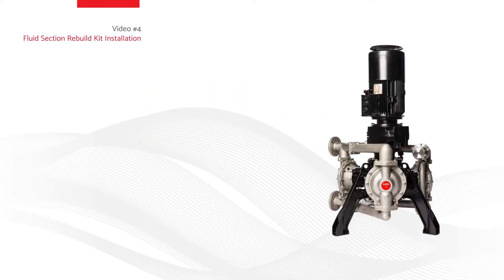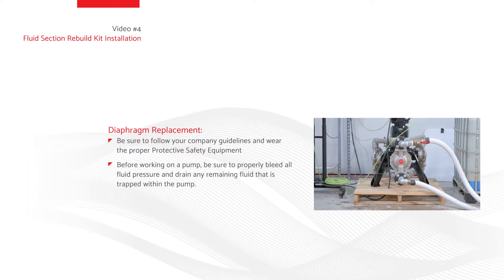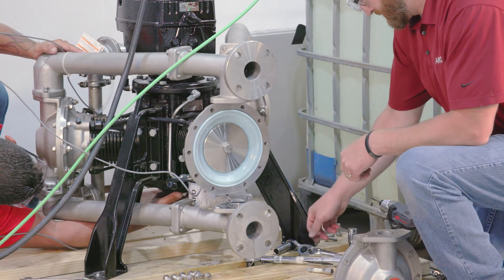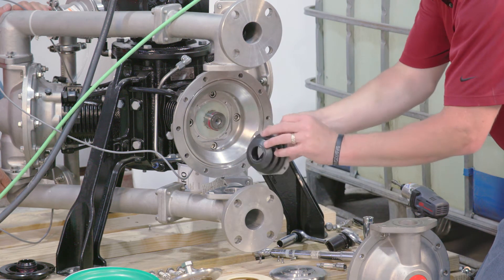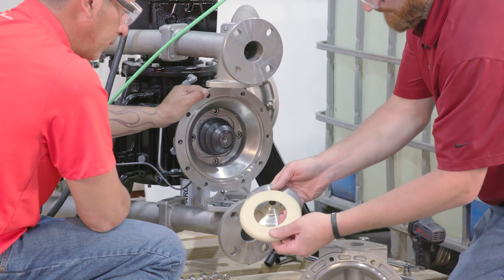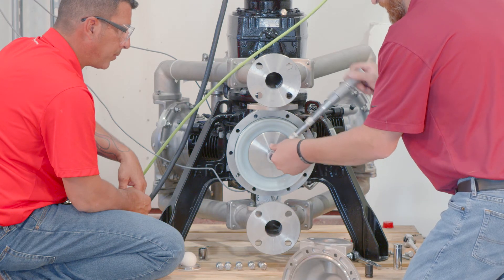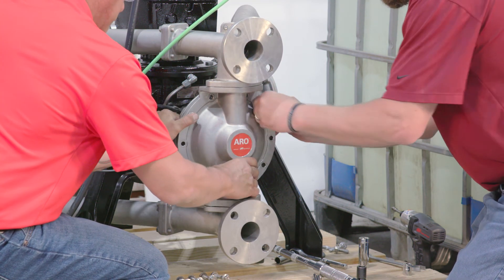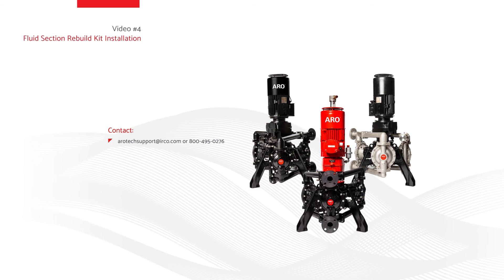Fluid Section Rebuild Kit Installation: EVO Series™ Electric Diaphragm Pump (4/4)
Learn how to install the fluid section rebuild kit for the EVO Series™ Electric Diaphragm Pump by ARO.

This is the fourth instructional video in a sequence of four videos. To be sure that your EVO Series™ Electric Diaphragm Pump is installed correctly and safely, all videos should be carefully watched in order before beginning installation of the pump.

If you have questions about installation or maintenance of your ARO EVO™ Series Electric Diaphragm Pump, please contact ARO Technical Support at or .